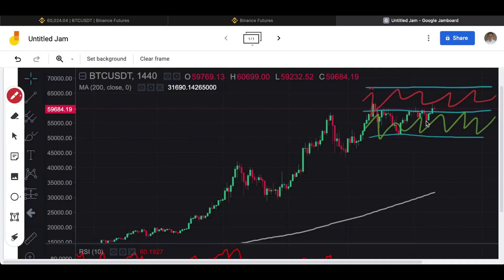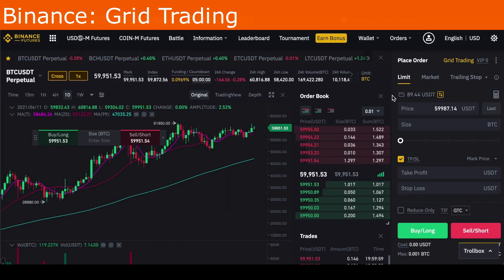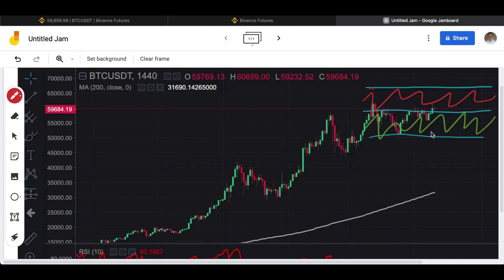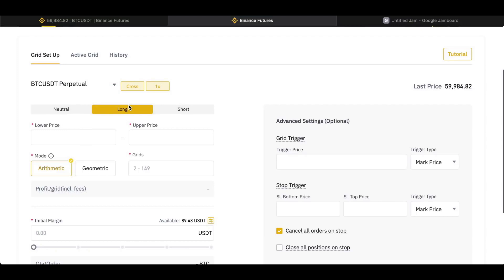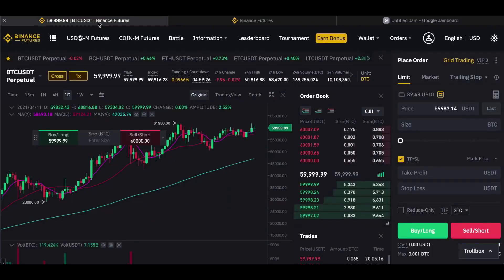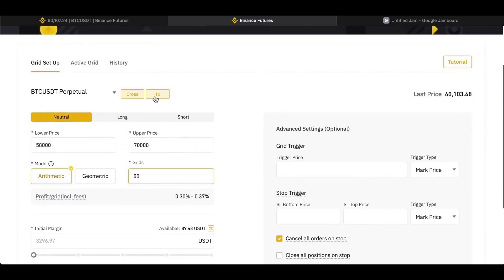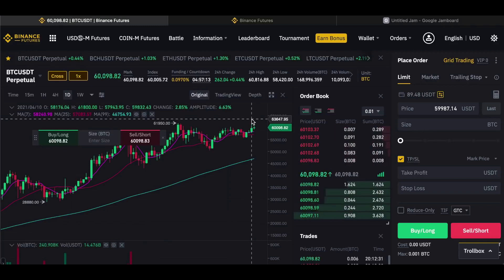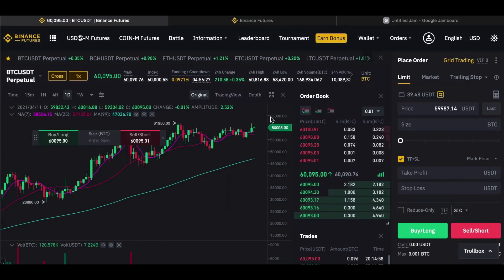Trading Bot Tutorial 101 Setup using Binance| HUSTLE PROFITS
Video is attach disusing the settings for Binance Bot

Binance trading bot tutorial - how to use Binance trading bot on Binance futures (Binance grid trading bot).

Grid trading allows you to automate a crypto grid trading strategy on Binance.

TIME STAMPS:

0:00​ Intro
0:30​ Binance trading bot
2:03​ What is grid trading
4:52​ Binance trading bot (grid prices)
6:35​ Binance trading bot (grid amount)
8:43​ Binance trading bot (initial margin)
9:22​ Binance trading bot (advanced settings)
11:09​ Binance trading bot (active grids and history)
Learn Trade and Earn together with Hustle Profits

Blogging and social media website, which rewards its users with the cryptocurrency.
Earn STEEM for publishing and curating content.